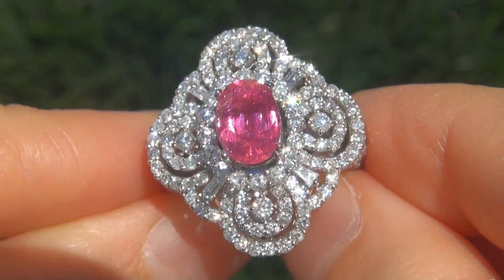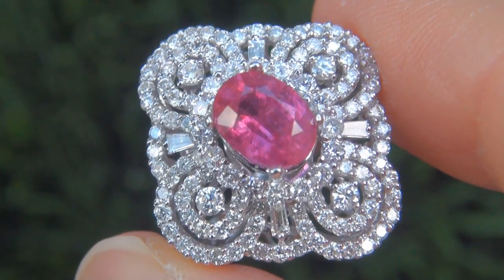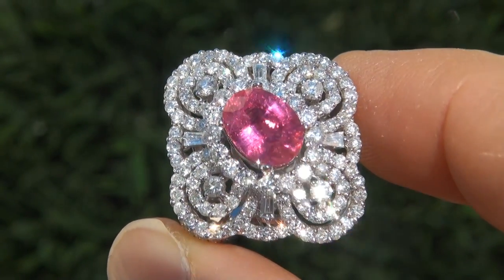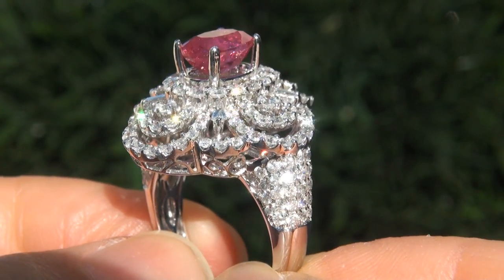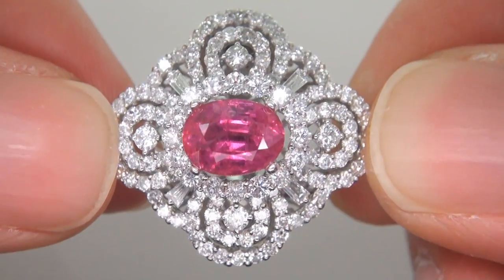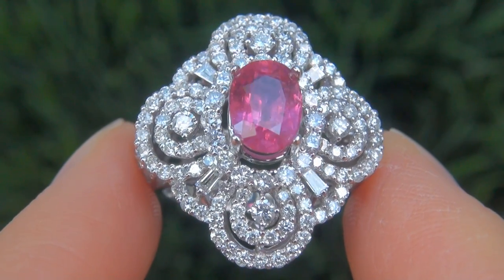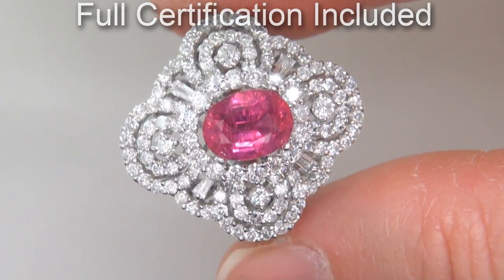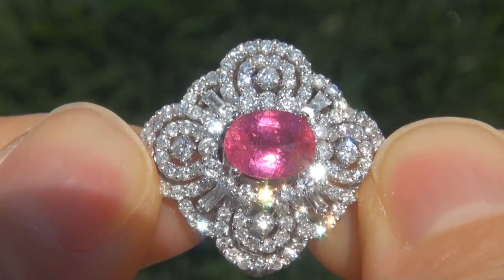GIA Certified VS2 Natural UNHEATED Pink Sapphire Diamond 18k Gold Engagement Ring - A141560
Extremely Rare "VS CLARITY" Spectacular Vivid Purplish Pink Color, GIA Certified Unheated & Untreated Pink Sapphire & Diamond Cocktail Ring.

As noted in the GIA Certification, this world class sapphire specimen is unheated & untreated with the coveted intense purplish pink color found only in the finest of genuine sapphires.

This exceptionally rare BIG size Sapphire is one of the most prized sapphires in the world. The gemstone is set with a generous 3.03 carats of fine quality round brilliant and baguette diamonds boasting VS-SI clarity & colorless to near colorless F-G color all set in a gorgeous heavy solid 18k white gold custom made designer setting. Superb quality and sublime elegance. Don't let this one get away!